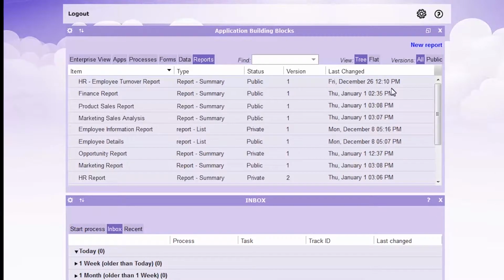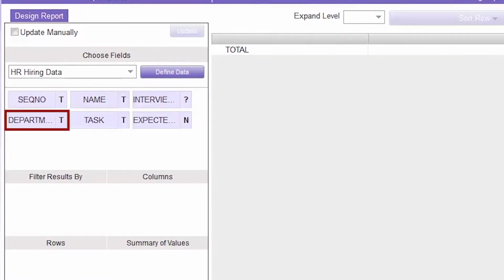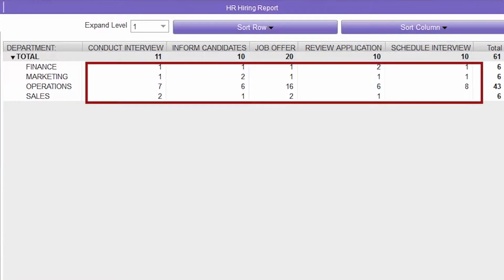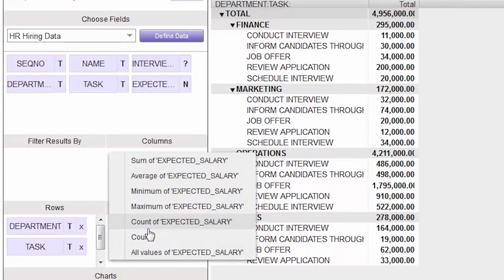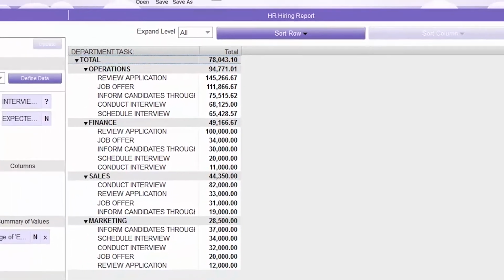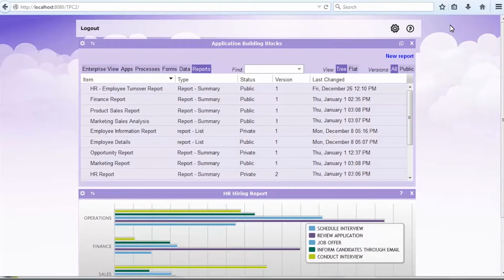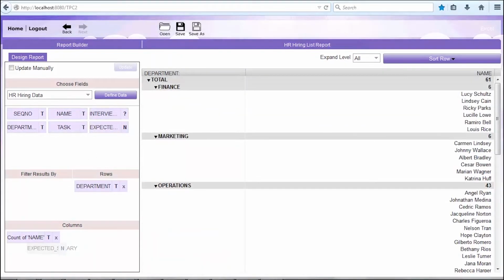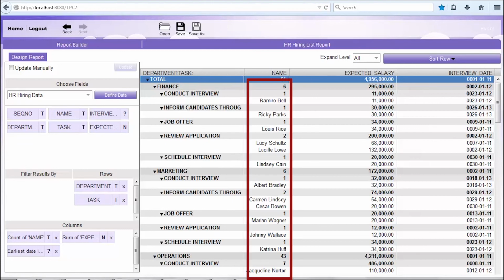Creating Reports in Cloudstream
Learn how to create list reports and summary reports and how the two differ from each other.